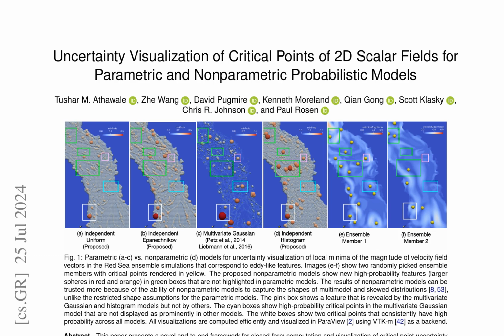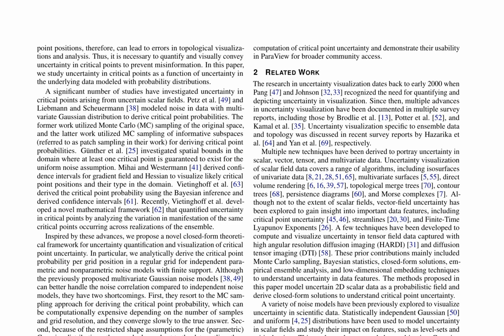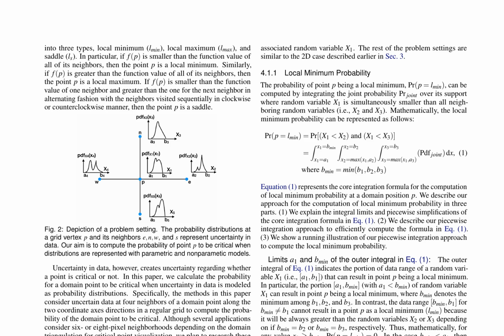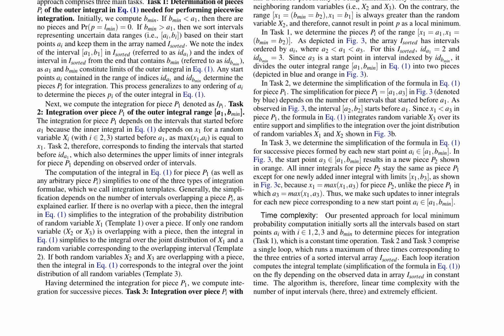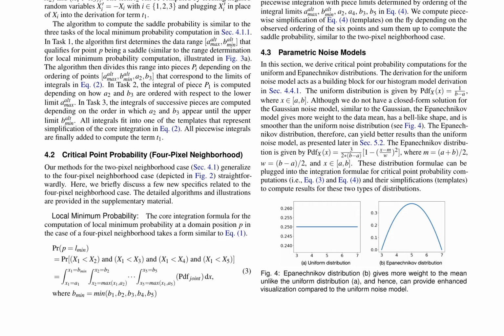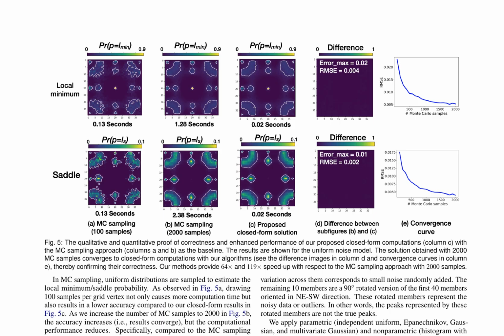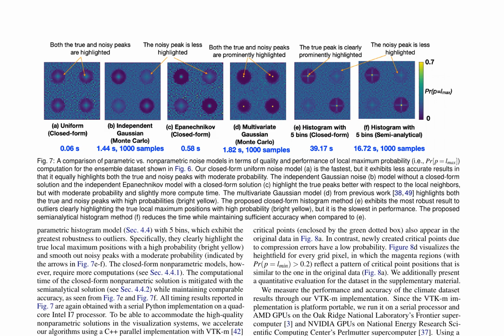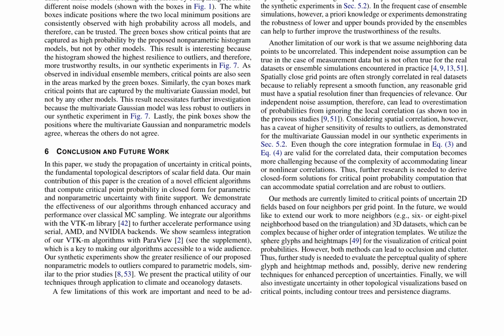Uncertainty Visualization of Critical Points of 2D Scalar Fields for Parametric and Nonp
Title: Uncertainty Visualization of Critical Points of 2D Scalar Fields for Parametric and Nonparametric Probabilistic Models

Authors: Tushar M. Athawale, Zhe Wang, David Pugmire, Kenneth Moreland, Qian Gong, Scott Klasky, Chris R. Johnson, Paul Rosen

Abstract:
This paper presents a novel end-to-end framework for closed-form computation and visualization of critical point uncertainty in 2D uncertain scalar fields. Critical points are fundamental topological descriptors used in the visualization and analysis of scalar fields. The uncertainty inherent in data (e.g., observational and experimental data, approximations in simulations, and compression), however, creates uncertainty regarding critical point positions. Uncertainty in critical point positions, therefore, cannot be ignored, given their impact on downstream data analysis tasks. In this work, we study uncertainty in critical points as a function of uncertainty in data modeled with probability distributions. Although Monte Carlo (MC) sampling techniques have been used in prior studies to quantify critical point uncertainty, they are often expensive and are infrequently used in production-quality visualization software. We, therefore, propose a new end-to-end framework to address these challenges that comprises a threefold contribution. First, we derive the critical point uncertainty in closed form, which is more accurate and efficient than the conventional MC sampling methods. Specifically, we provide the closed-form and semianalytical (a mix of closed-form and MC methods) solutions for parametric (e.g., uniform, Epanechnikov) and nonparametric models (e.g., histograms) with finite support. Second, we accelerate critical point probability computations using a parallel implementation with the VTK-m library, which is platform portable. Finally, we demonstrate the integration of our implementation with the ParaView software system to demonstrate near-real-time results for real datasets.